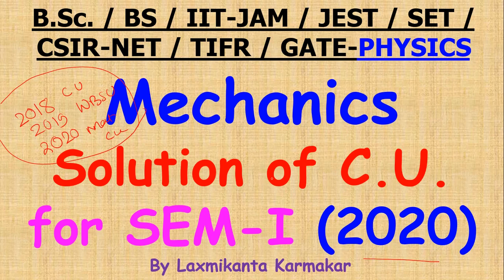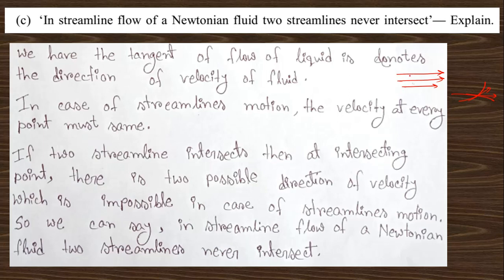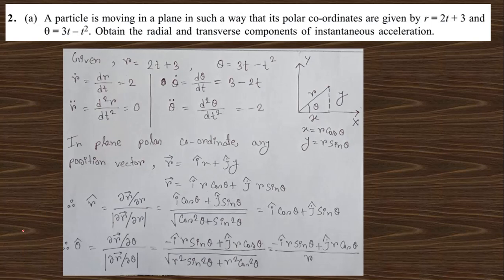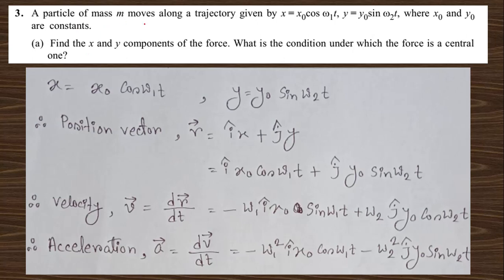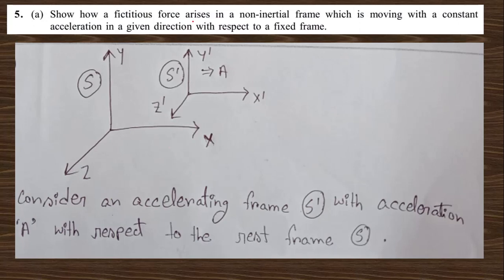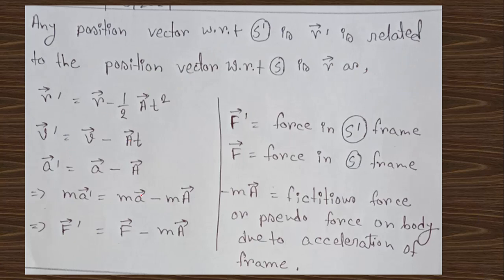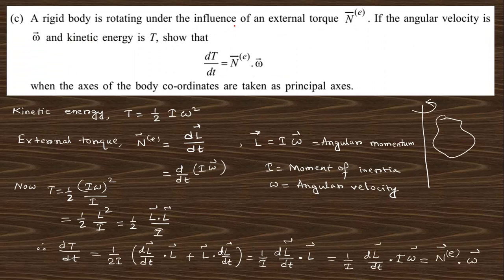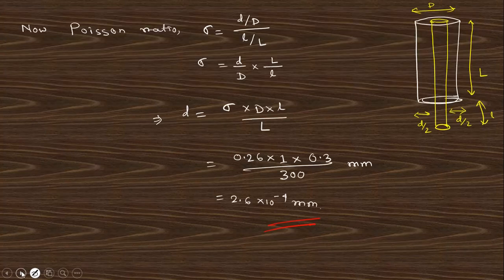2020- Physics (Mechanics) of University of Calcutta (SEM-I) solution by Laxmikanta